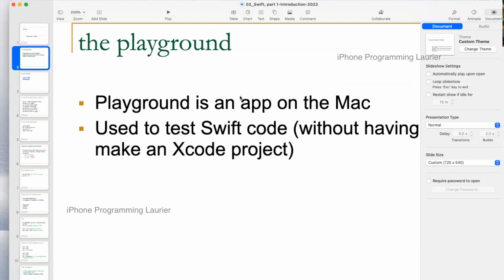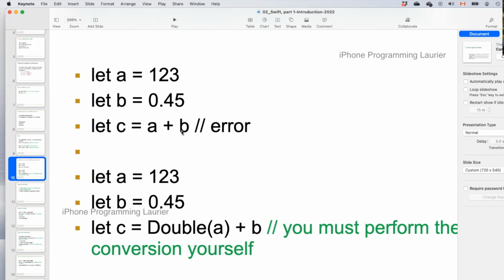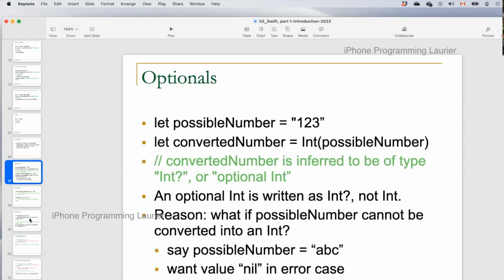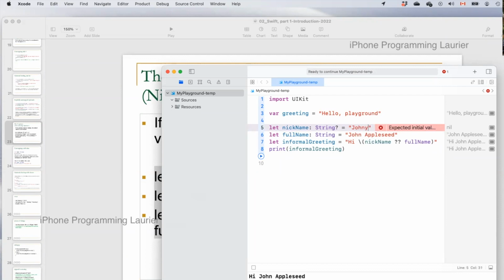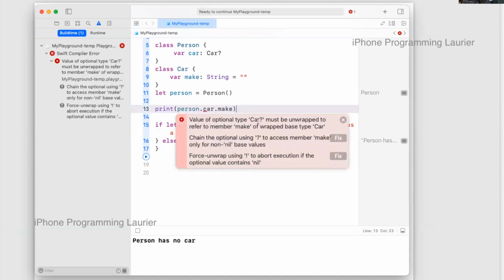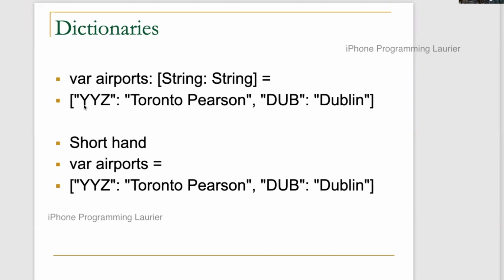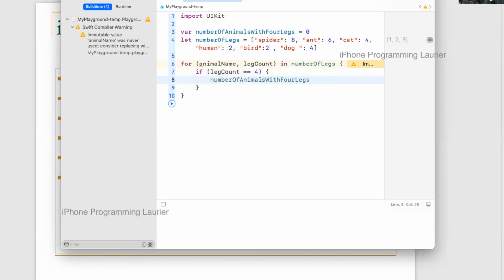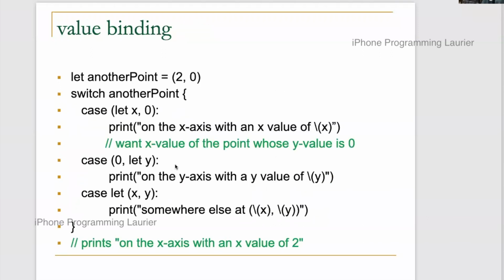2-Introduction to Swift, part 1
Intro to Swift
How to use the Playground